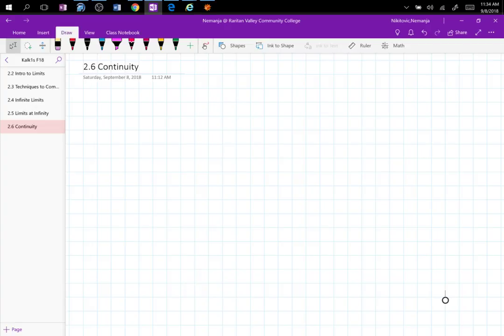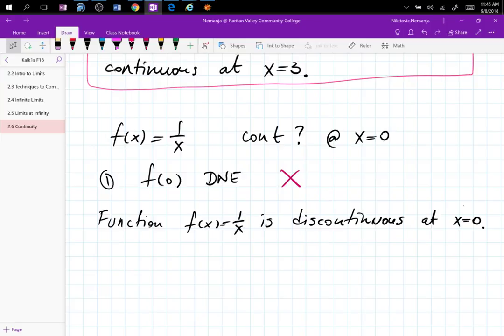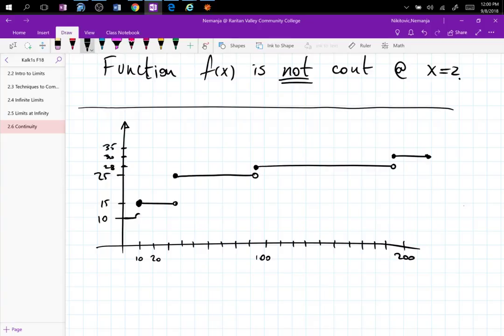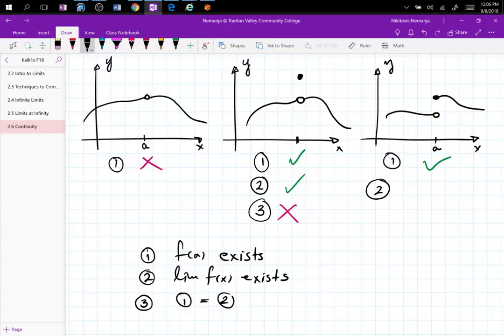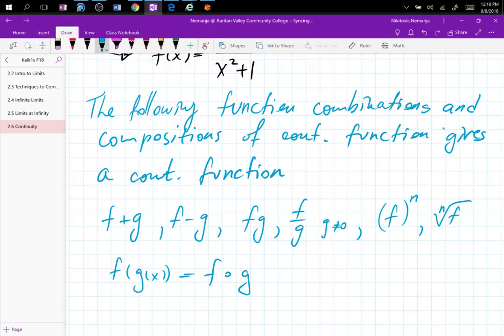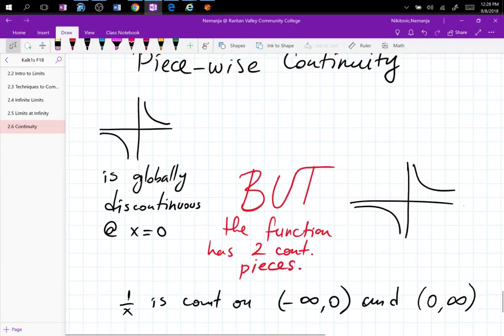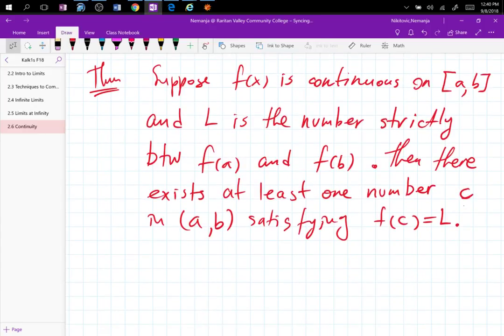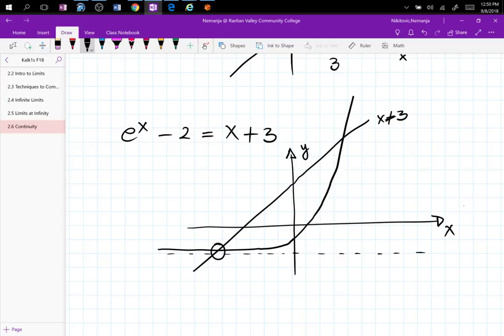Nemanja Nikitovic Live Stream (Calculus1s 2.6 Continuity)